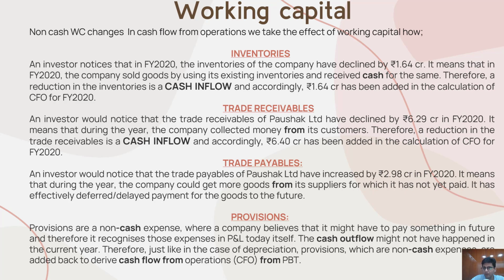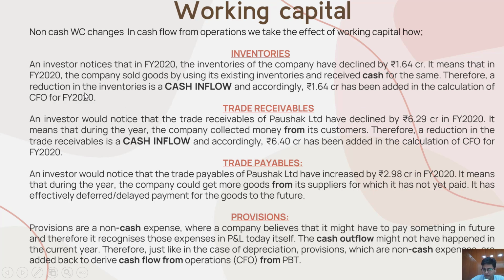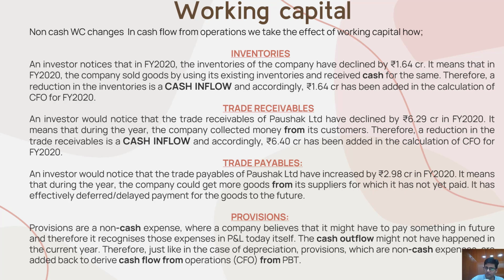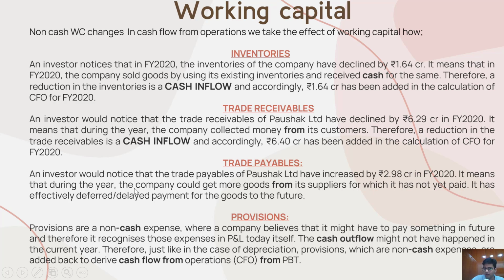What is Working Capital impact on cash and why it s one of the most important things for a business?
What impact does working capital have on cash flows and why profits are different from operating cash flows